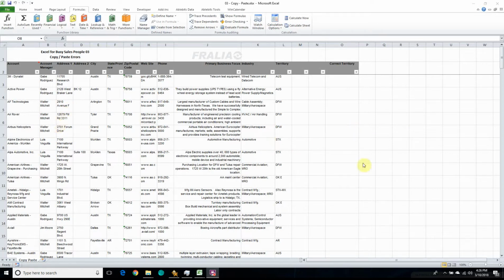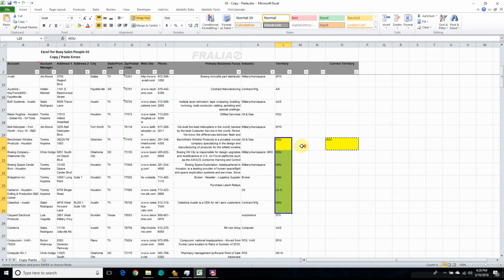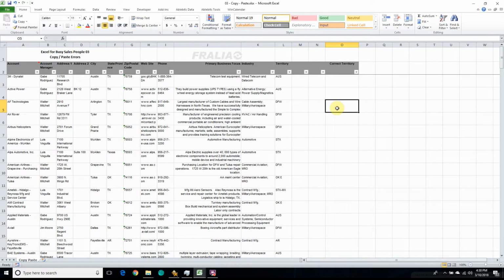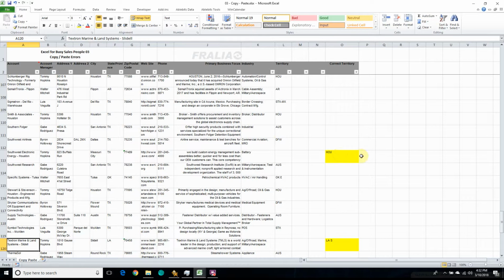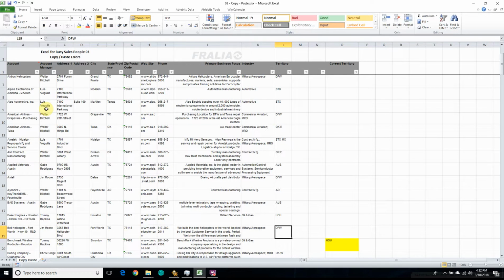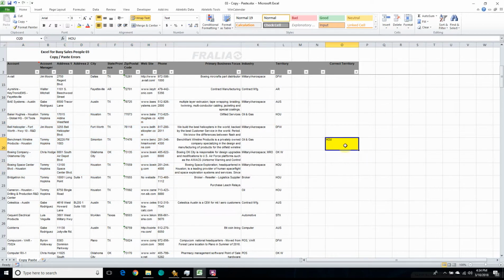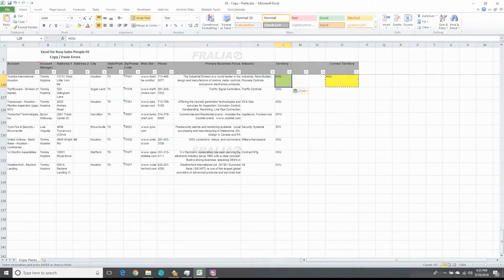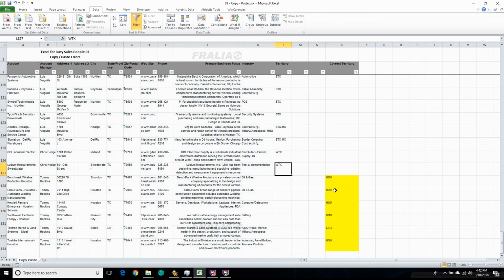03 Excel Class - Copy - Paste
Common Copy -  Paste mistakes